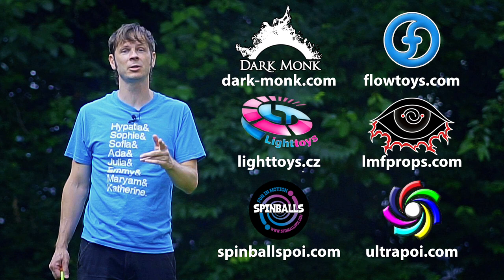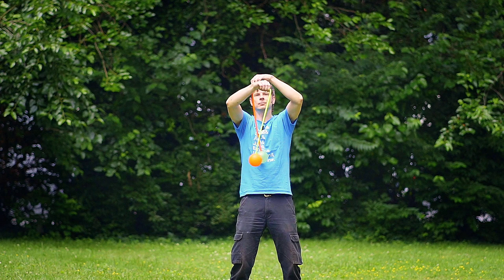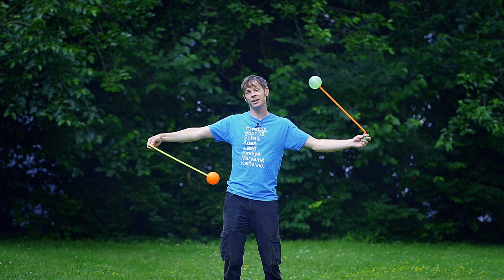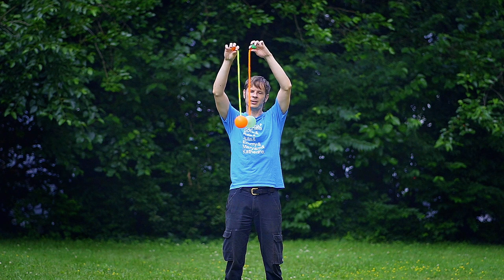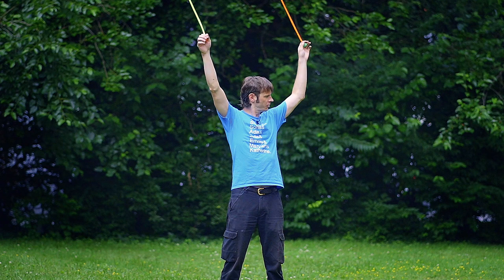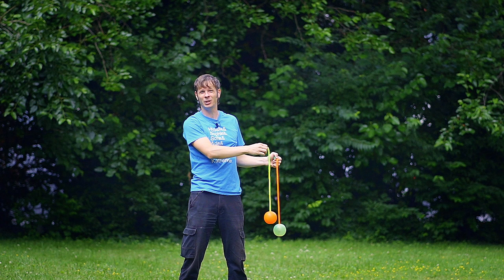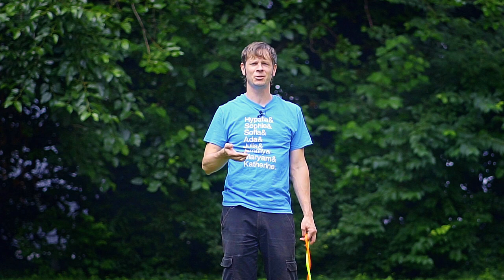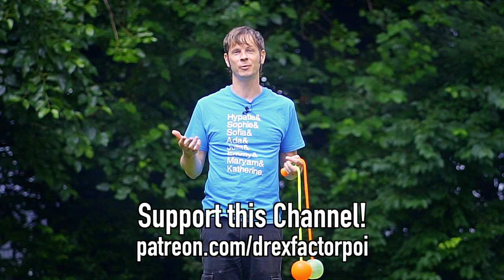Poi Dance Challenge: This is 40 Combo 2 (Poi Choreography Tutorial)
Learn another poi combo from my This is 40 video! This bit of poi choreography was a happy accident from one day when I was playing with point isolation stalls and I stuck it in my poi dance video from a couple weeks back. Again, this is a pretty rapid-fire combo where the poi tricks serve more as a garnish than the main course but hopefully it's also something y'all will find fun to explore!

A huge thank you to this month's Flow Supporters:
Brian Burg
LiHao Zhang
John Gruber
Clayton Burke
Beyond Body Healing Arts
Daniel Popescu
Ben Reynolds
Alexander Vinuya
Mark Carnes
Kimmie Cherry
Jennifer Packard
Luke Wuertemberger
Alison Adamson
Rob Skaggs
Emily Yelland
Brandi Hine
Dawn McCrink
Aric Allen
Vinny Perez
Brandon Hanlin
Aili Mildh
Iain Farrell
Graham VanBenthuysen
Lauren Pontbriant
Sarah Grimsley
Jim Martin
Gözde Dalan
Graham Williams
Kitsune
Mary L Reichel
William David
Aaron Siladi
James A Hughes
Mikey
rachal mercado
Luke
James Chavez
Hannah Boler
Anna Gerus
Antonio Zyx
Dom
Chase kristiansen
karina
Alan Sam
Warren Woodriffe
Joshua Hux
Alon Cohen
Nick Bates
Austin Zetting
Elizabeth Phillips
Vkiz
Grant Burgess
Christoph Mau
Zachary Stephens
Sarah Hale
Spinsconsin
Kathleen Griswold
Taylor
Victoria Danger Rose
Alice Winter
Mindi Luke
Helenah
Russell Paac
Justin Allen
Amanda Hunt
IReverend Brainskan
m barraza
Killian LE MAITRE
Suz
Laura Bosacker
Siryn
jimid
Auron Wyse
BeyondTheHypnotic (Jayce)
Randall Morgan
Yvonne Harlacher
Finn Bell
Sarah Richards
Kate Farah
Matt BenDaniel
Matthew Riordan
Lexi Nichelle
Noah Harasz
Arnica
JAK Bunny
Karen Jane
Elizabeth Ellis
Jeremiah Johnston
Fikret Manoglu
Sterling Bishop
Brian Huddleston
Moriah
Arlene Smith
Alexis
H
Chris Guerrant
Azita Saed
Ádám Bakó
Julia Wheeler
David Diaz
Lunaris
Mike Corelli
Candace Sinclair
Megan Piper
Aaron Freeman
Nathan Kirschman
Paul Kim
Michael LaHood
Donler
Jeremy Magno
Laura Conner
Gust Wittevrongel
Alex Ciminian
David
Po Ting Chen
Flow Fests
Alexis Krohn
Peter Lynch
Flow Mayhem
Kerry Jones Photography
Kelly King
Silver